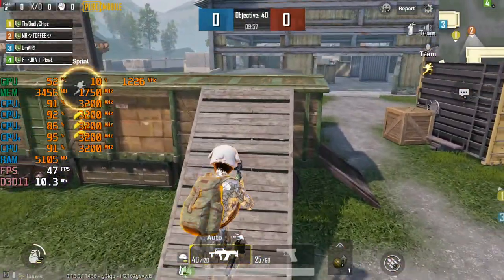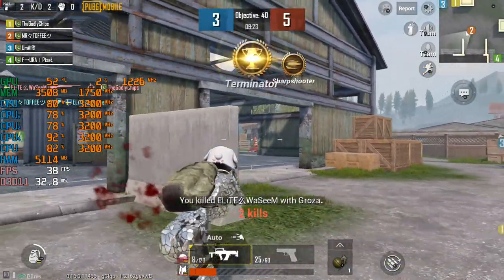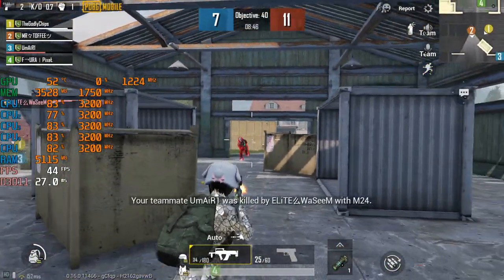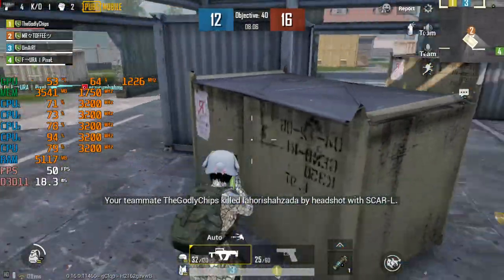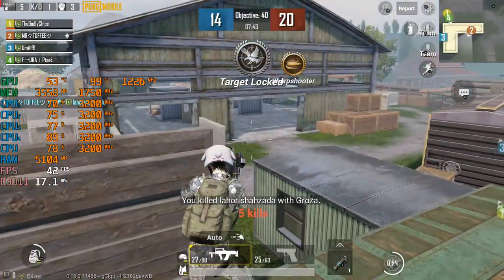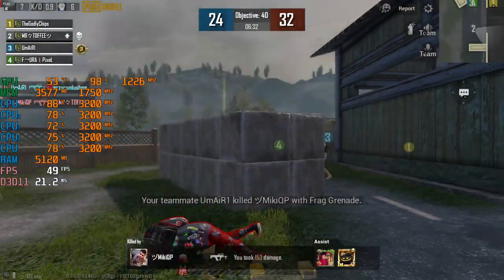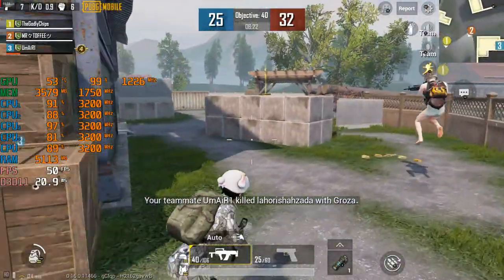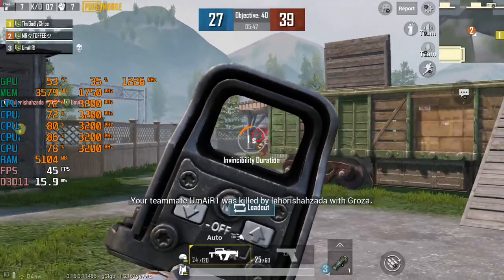PUBG MOBILE TDM || GTX 660Ti 2GB || 60 FPS HD EXTREME 1080p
Gaming Pc Specifications

Case: Redragon Sideswipe 601
CPU: Intel Core i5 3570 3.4 GHz
Ram: Kingston 8GB DDR3 1600 Mhz
Motherboard: ASUS P8B75-M/CSM
Kingston A400 SSD 120GB SATA (6Gb/s)
HDD: WD 1TB Hard Disk 7200RPM
GPU: GTX 660 2GB 256Bit GDDR5
PSU: Cooler Master 500W
OS: Windows 10 Pro Version 1903 64 bit

Software Use Recording
Recording Software : Nvidia Shadowplay
(MSI Afterburner) - performance monitoring

PPG Benchmark
attiqueurrehmanbinhafeez